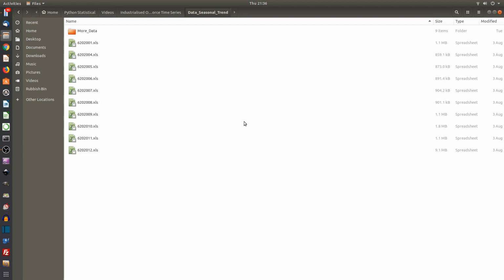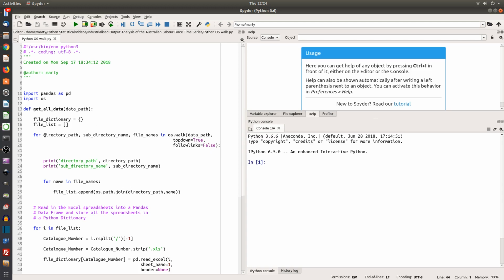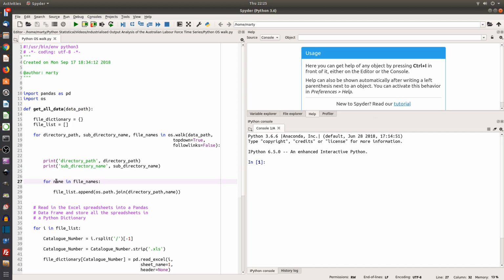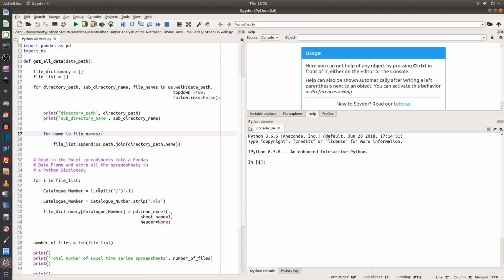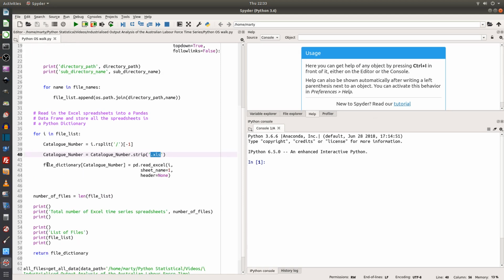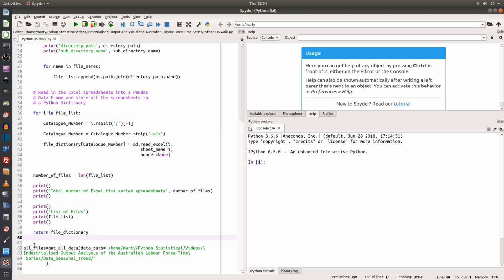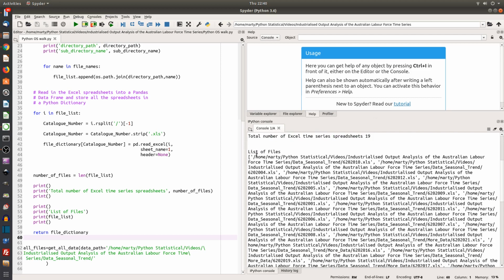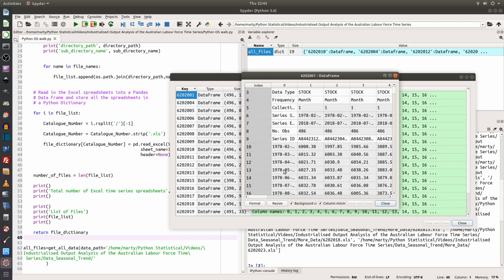Python OSWALK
In this video, we are going to demonstrate the “os.walk” method that allows us to input data in separate files from within a specific directory path. The most powerful feature of this method is that we do not need to know the file names or the number of files contained in that directory path.

For this example, we are going to use the Labour Force Survey (LFS) time series data which is published by the Australian Bureau of Statistics.

Python os functions:

Python provides operating system interfaces that allow us to do some really useful things.

References:

os.walk:-

Labour Force data:

Australian Bureau of Statistics, July 2018, Labour Force, Australia,